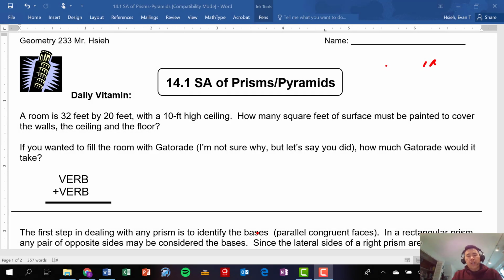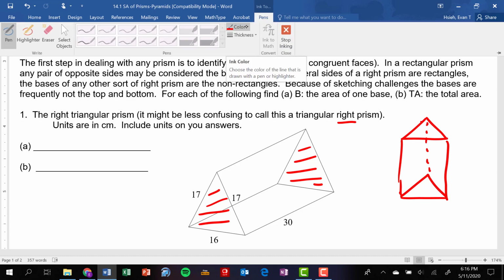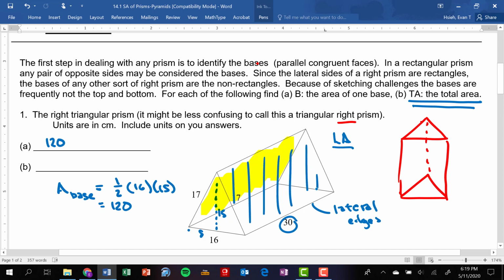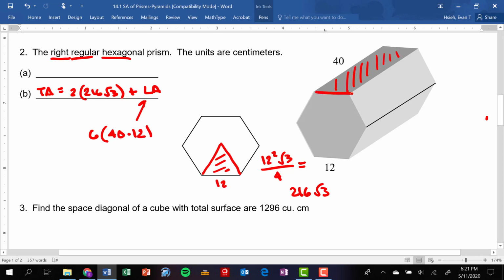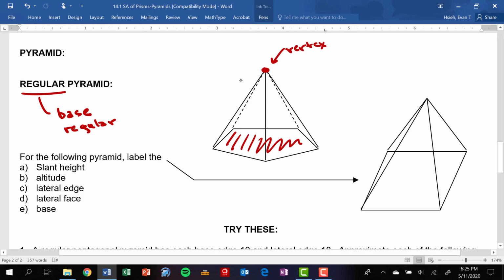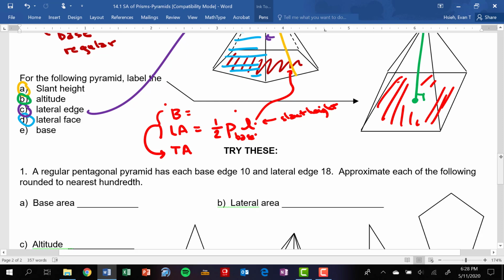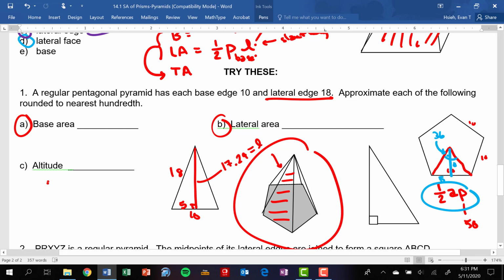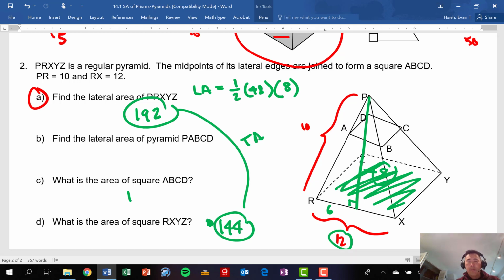14.1 SA of Prisms and Pyramids